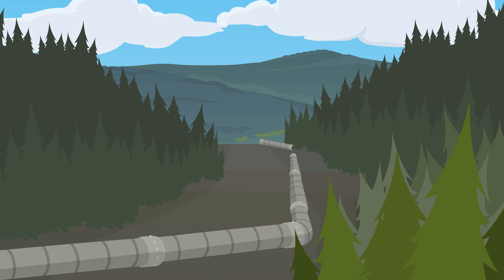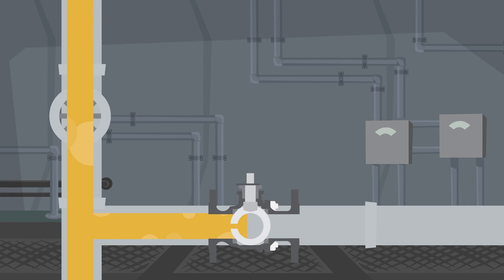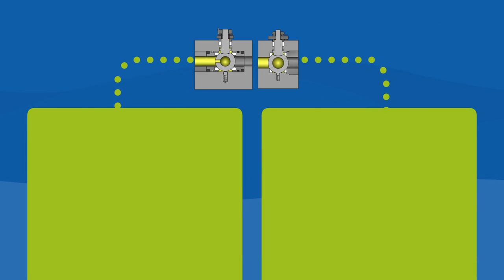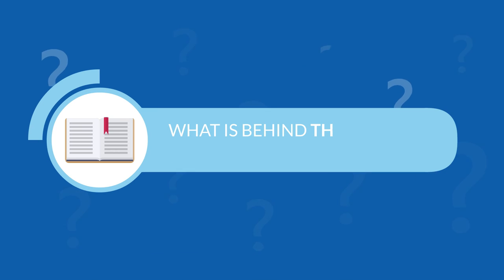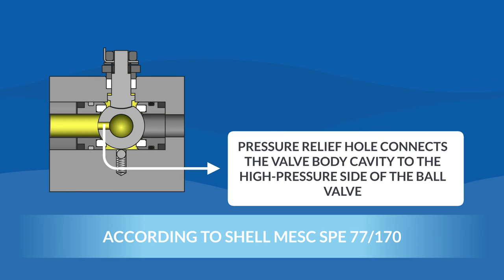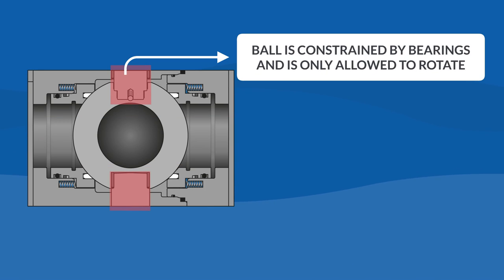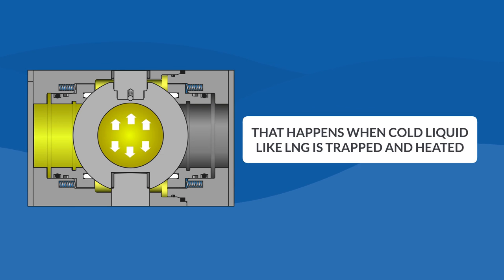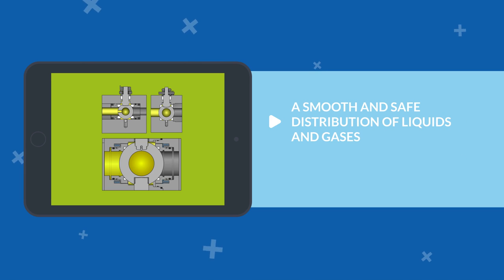Reliable cavity relief for DBB floating and trunnion ball valves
Learn all relevant information about cavity relief for DBB floating and trunnion ball valves in our short but very informative explanatory video.

You can find more valuable information on the topic of DBB floating and trunnion ball valves in our blog. In our blog, we regularly keep you up to date with technical articles on numerous key topics related to DBB ball valves and their applications.

Pipelines that transport oil and gas over long distances often pass through rough environments.

They are exposed to temperature variations and other harsh weather influences.

For example, the transported media can expand extremely when heated. If the media cannot expand because it is trapped in a fixed space, the pressure will increase, and this can also happen inside an isolated ball valve.

However, it is important, that the body cavity is not released to atmosphere.

There are two types of ball valve designs for which you should provide reliable cavity relief in such cases.
- The floating ball valve design and
- the trunnion ball valve design.

Let's first look at the requirements of the floating ball valve design.

For Double Block and Bleed Ball Valves, there are two important technical specifications you should consider when you want to use a floating ball valve design:

The SHELL MESC 77/170 specification which stipulates a pressure equalizing hole of at least 3 mm in the ball.

And the EEMUA 182 specification which prohibits such a gap. In contrast, it states that valves must have an automatic way to relieve overpressure.

However, what is behind the floating ball valve design?

The ball seats are fixed in the valve body and in the closed position a lateral movement of the ball is possible.

When closing the valve, media is trapped in the cavity.

The pressure relief hole connects the valve body cavity to the high pressure side of the ball valve when this is in the closed position according to Shell MESC SPE 77/170.

Another solution is using self-venting ball seats according to EEMUA 182 specification.

The surplus pressure is released around the upstream ball seat.

Now let's check how cavity relief works with the trunnion ball valve design.

A trunnion mounted ball valve means that the ball is constrained by bearings and is only allowed to rotate but the ball seats can move laterally. In the closed and even open position of the valve, the media is trapped in the cavity and isolated from the pipeline.

Thus, the pressure caught in the body cavity might be different from that in the line. An example of this situation is when cold liquid like LNG is trapped and heated. That temperature change of the body cavity causes then an extreme pressure build-up. It pushes the ball seat away from the ball by rising pressure against the spring load. When this happens, the pressure is released.

There you have it!

Now you know how to ensure reliable cavity relief with a DBB floating or trunnion ball valve to ensure a smooth and safe distribution of liquids and gases and prevent leakages.